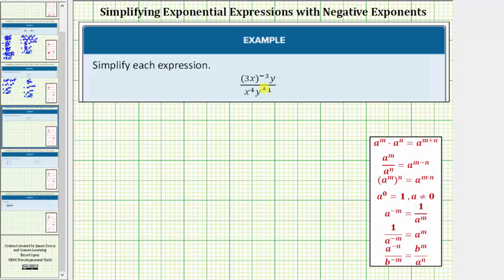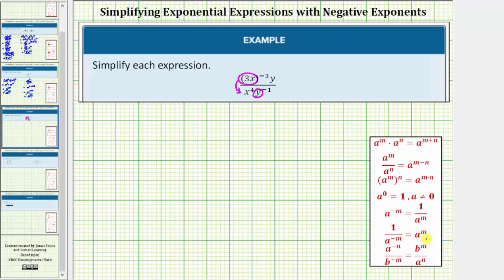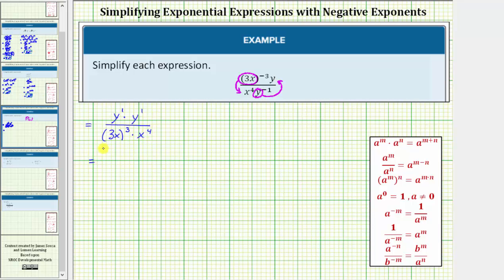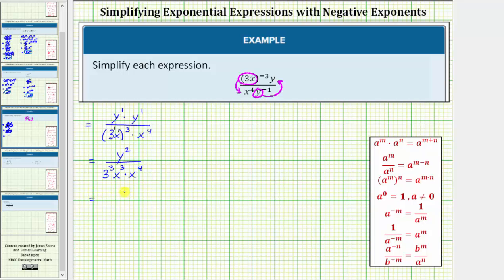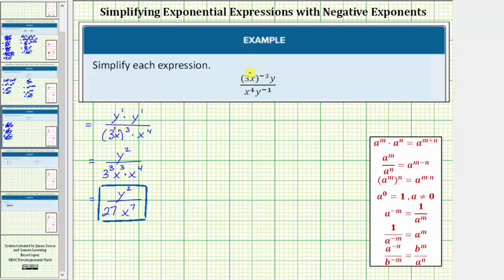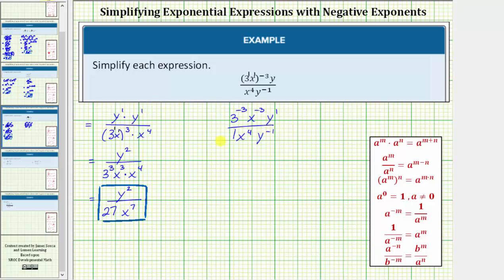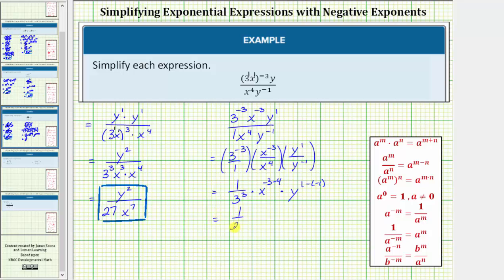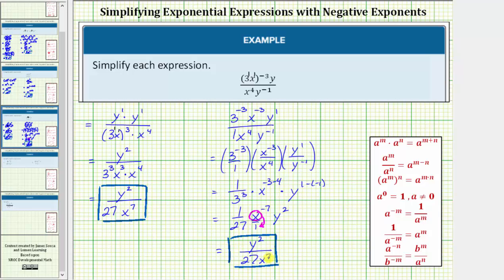Simplify A Quotient of Expressions with Neg Exponents (Adv -2 Methods)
This video explains how to simplify an exponential expression